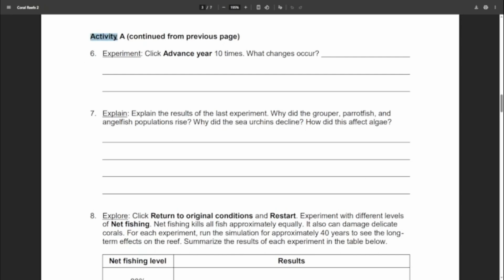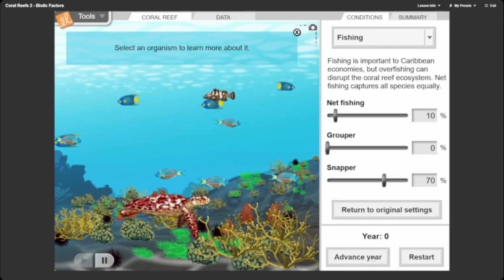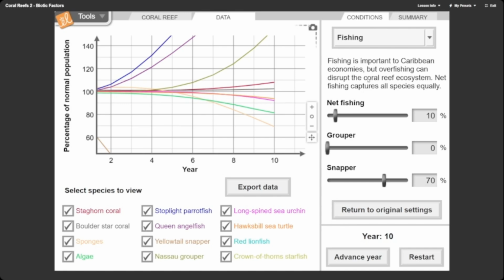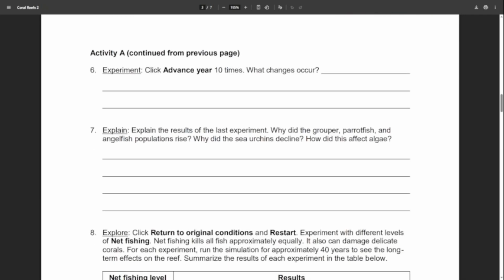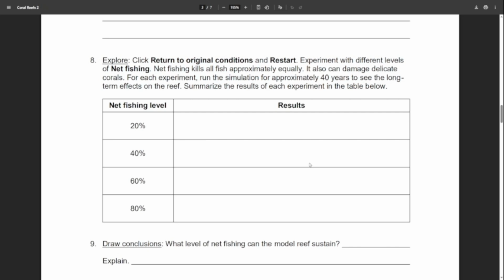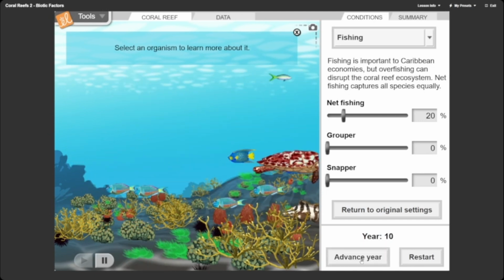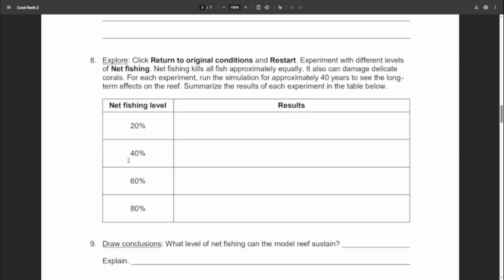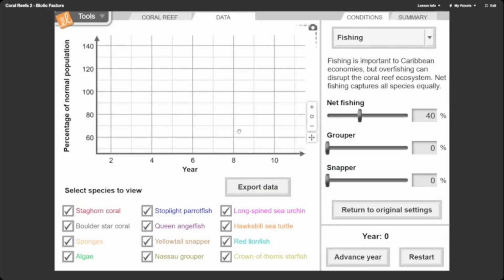Coral Reefs 2- Biotic Factors Page 3